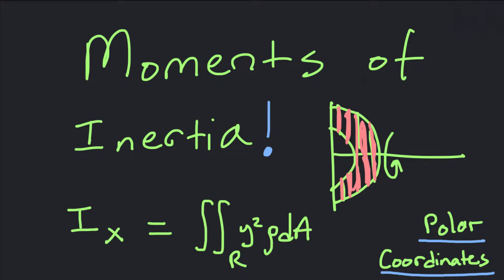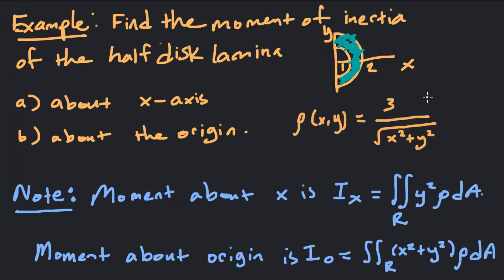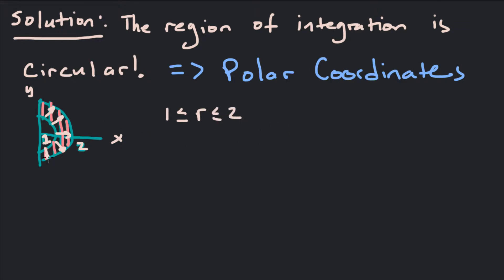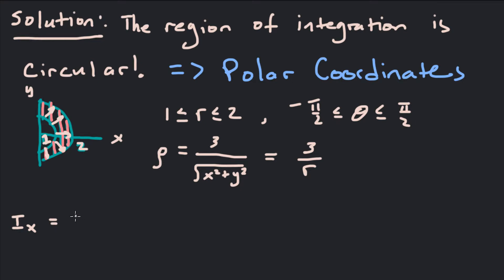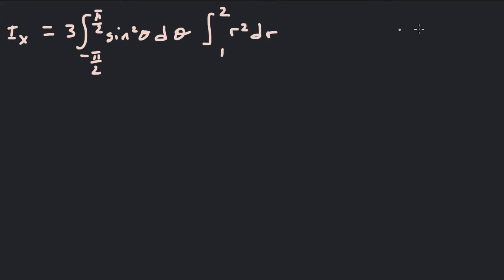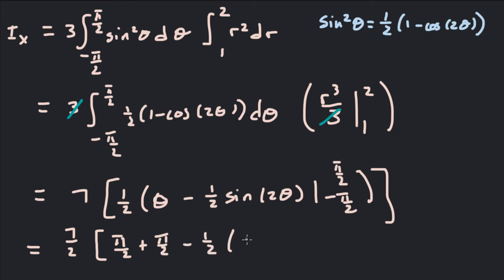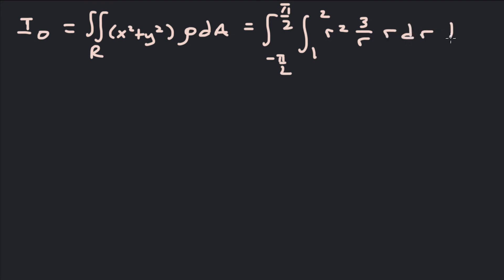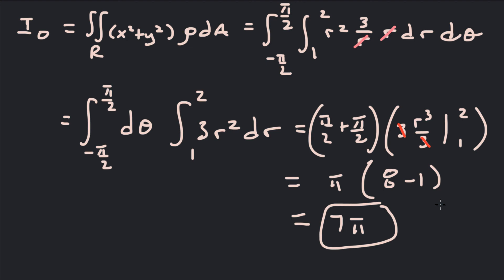Moments of Inertia :: Double Integrals :: Polar Coordinates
In this video we find the mass moments of inertia of a lamina about the x-axis and about the origin.

The moment of inertia is a measure of how difficult it is to start or stop some object, in this case a lamina, from spinning around an axis or direction.

The lamina in this video is a half disk in the right half of the plane.  The density is inversely proportional to the distance from the origin.

We naturally then use polar coordinates to calculate the double integrals.

My name is Jonathan, and I hope this video helps both in the areas of understanding double integrals in polar coordinates as well as understanding applications of double integrals to moments of inertia.